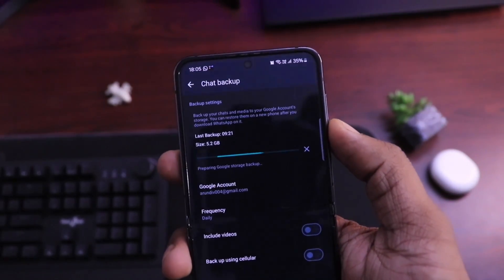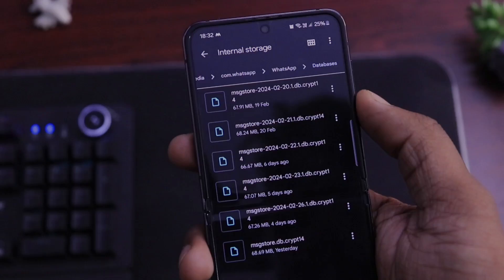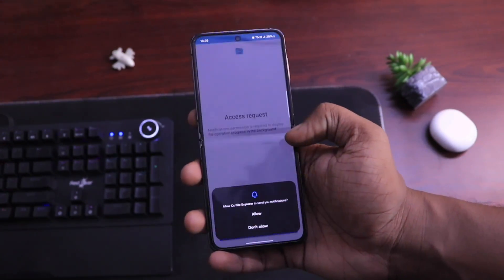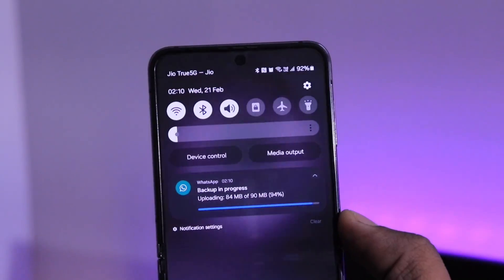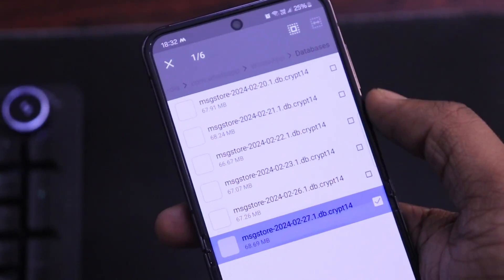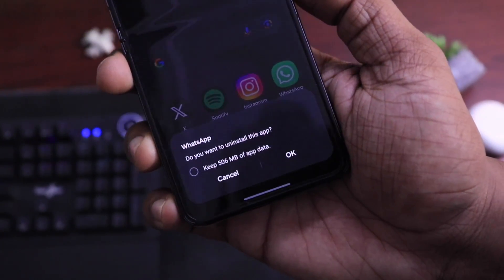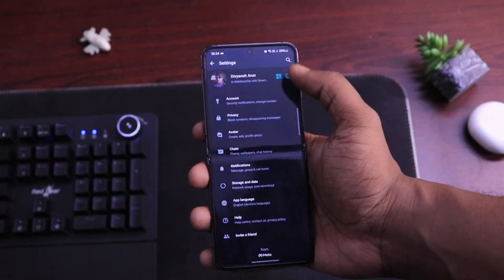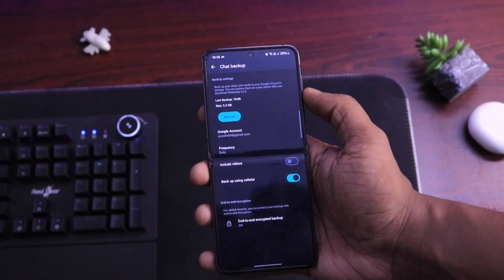How to Recover/ Restore WhatsApp Chats? Recover Chats Without Backup!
Learn how to recover lost WhatsApp chats even without a Google Drive backup in our step-by-step tutorial video. Using CX File Explorer and an older version of WhatsApp, we guide you through the process of accessing and editing WhatsApp backup files stored locally on your device. From identifying the latest backup to restoring chats seamlessly, we ensure you regain access to your conversations with ease. Plus, we'll show you how to enable Google Drive backup for future prevention, keeping your WhatsApp data safe and secure. Don't let lost chats stress you out – watch our tutorial now and regain control of your WhatsApp conversations!